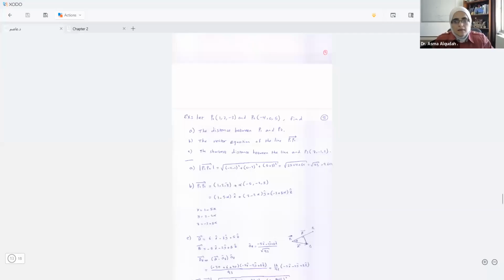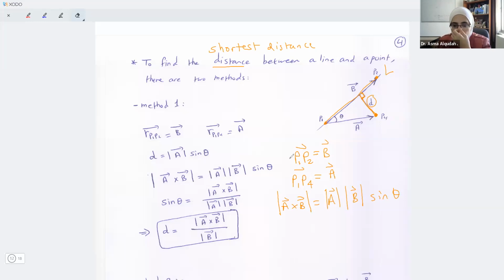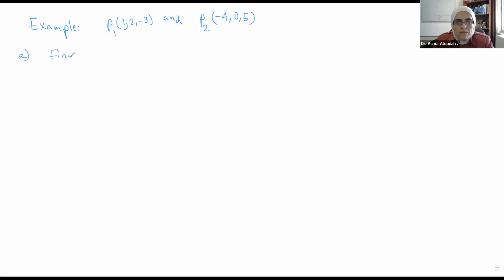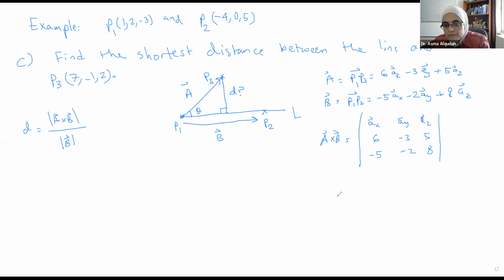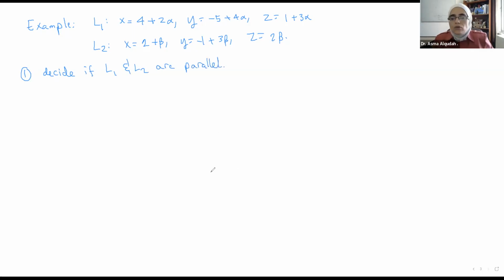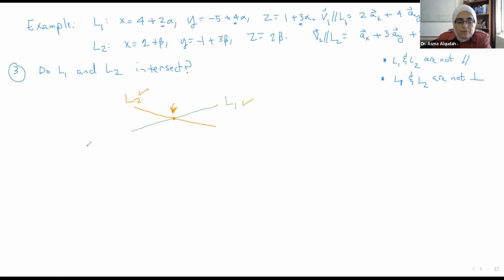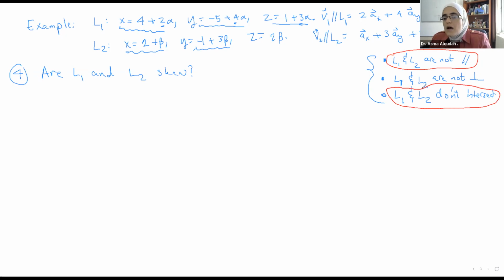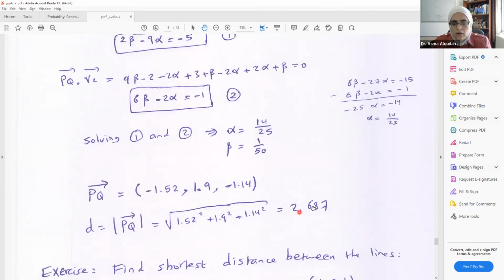The Parametric Equations of A Line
Engineering Analysis Methods CME 216
Yarmouk University
Fall 2022/2023